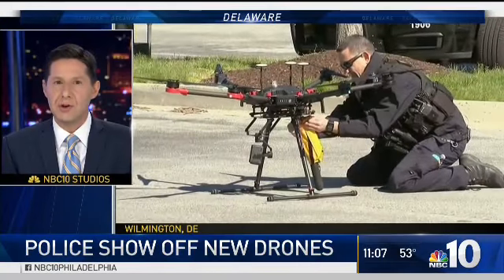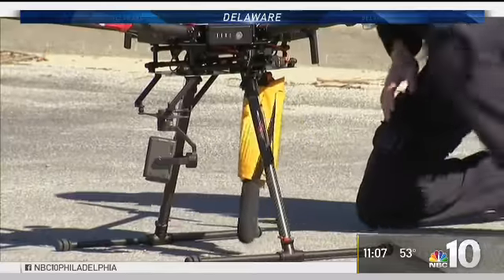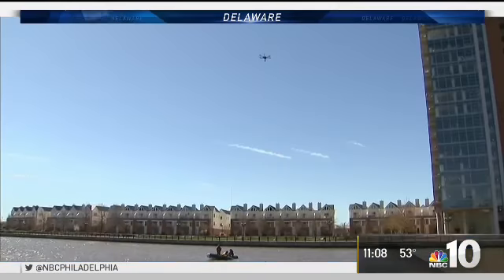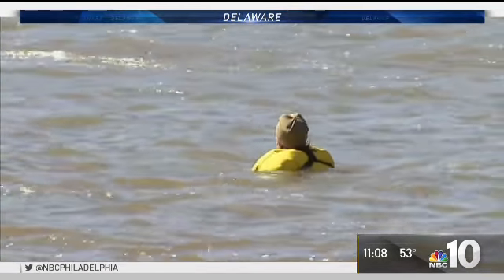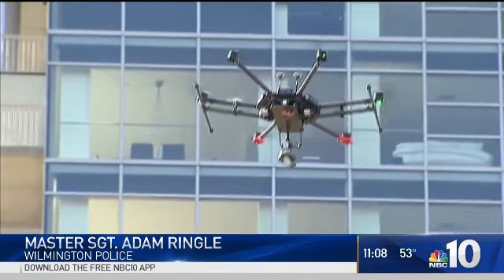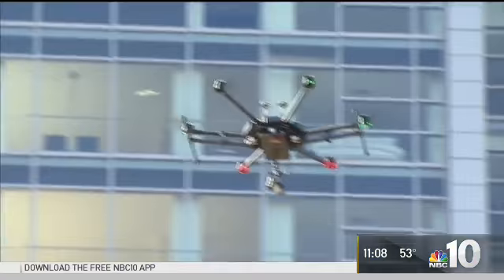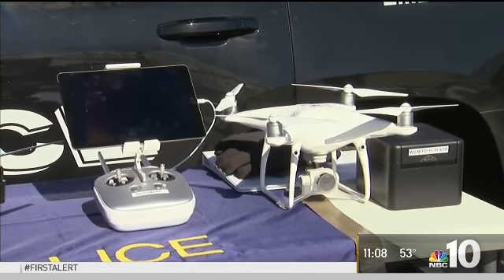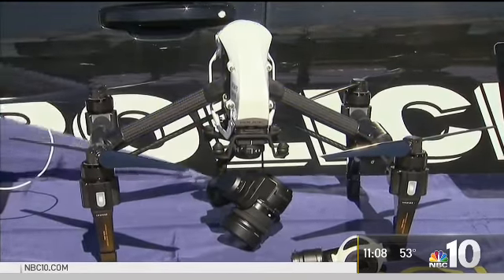NBC10 WILMINGTON POLICE DRONES 4 8 2017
Wilmington Police demonstrate water rescue aircraft and discuss the drone programs capabilities